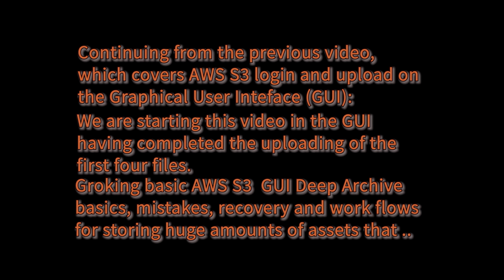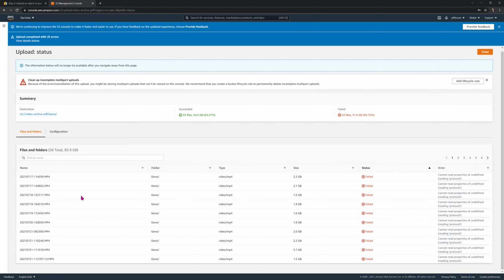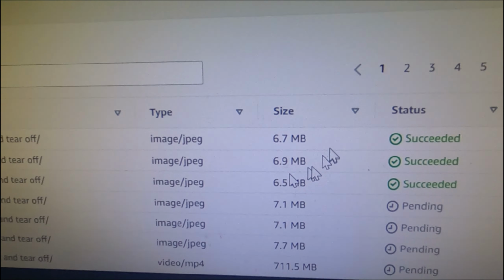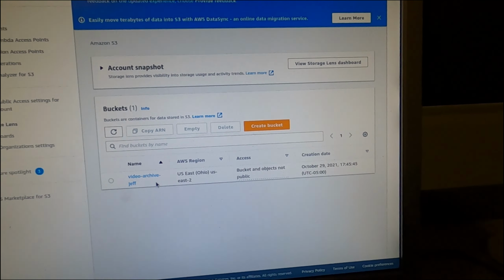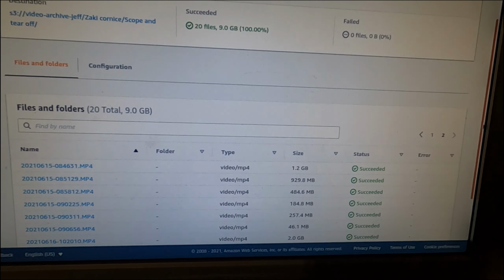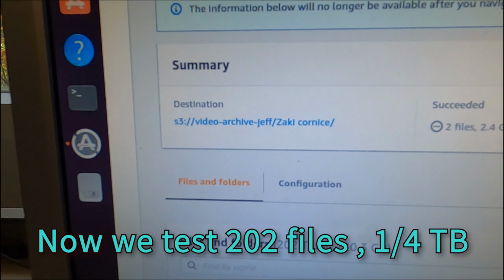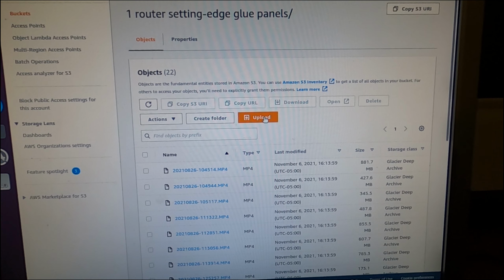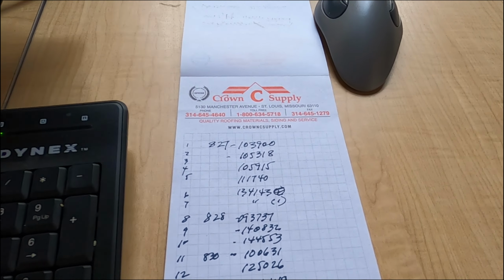AWS S3 GUI $1/TB/Mo basics simple & easy. Amazon Web Services unlimited cloud storage almost free.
Follow this and you will be set to store large videos and photo collection assets so you will never lose them. This second of three part tutorial will give a foundation for understanding what's going on behind the scenes USING A  GRAPHIC VIEW (GUI) .  This gives you an important foundation of the of all cloud storage and with this understanding you will be set up to grok mass storage using other means. This will be your check how other methods of storage are working.
The first video covered signing up (login), creating and working with buckets and some file manipulation.  For the first video
This second video shows actually what it looks like to upload and store photos and videos, the folder structure and the details of file uploading in a visible graphic presentation (GUI graphic user interface) .  You won' t believe what you will be doing next in part three and how really easy it is to use the CLI which is taken apart step by step and made super easy. There are other higher level free (open source) enterprise capable programs. We look at one step by step. Duplicati.